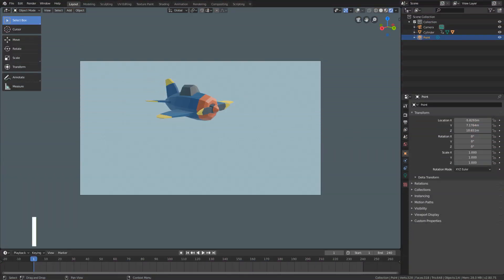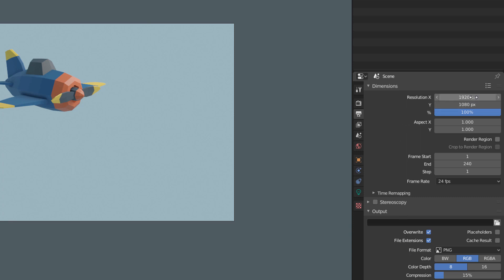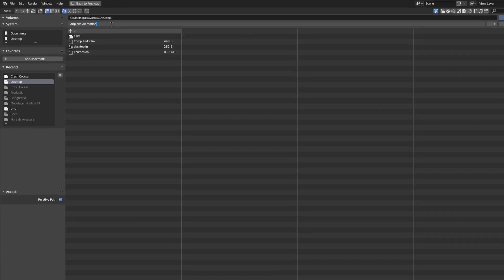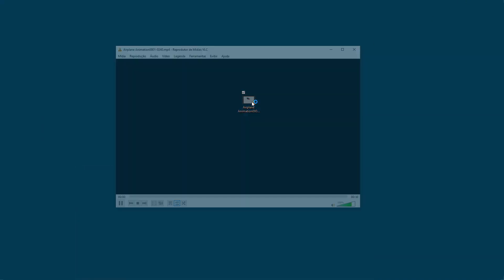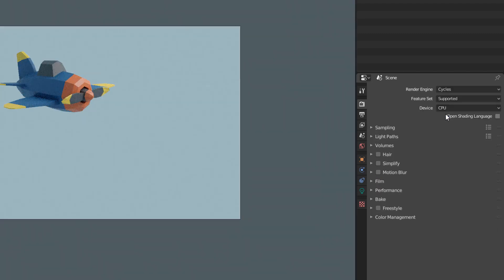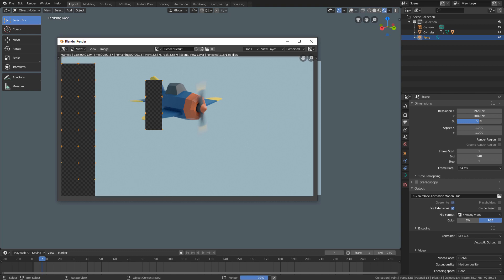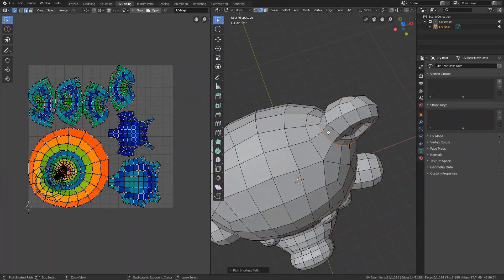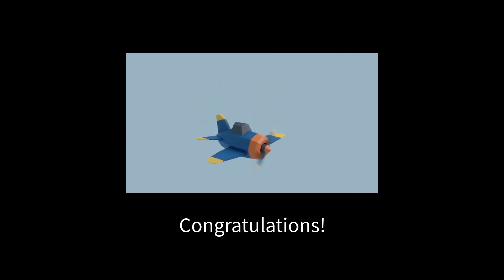Rendering the Final Video - Blender 2.8 Crash Course #16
In this last video of the course we see how to render the final video of the airplane animation.